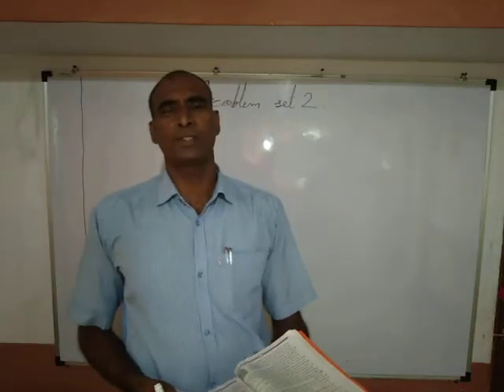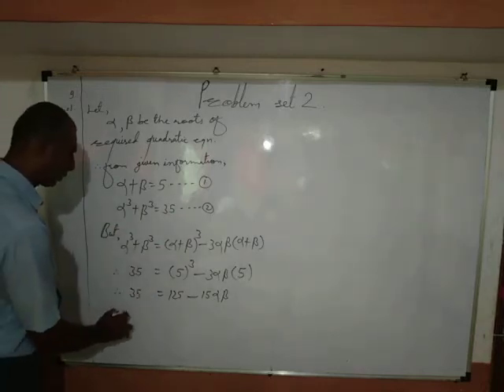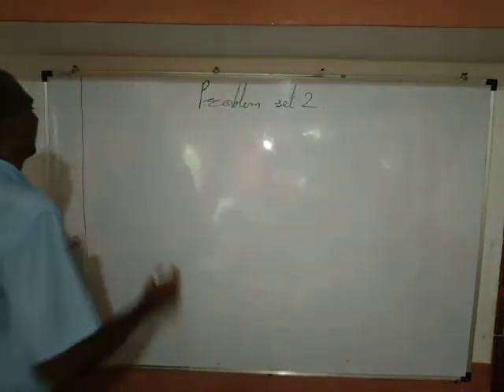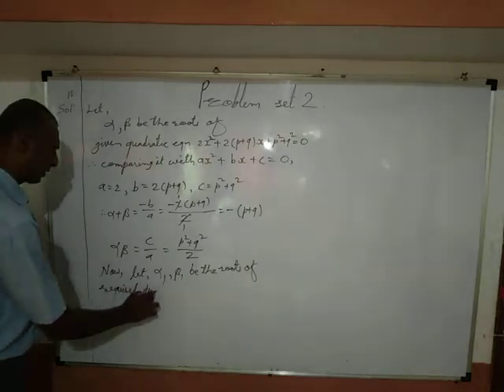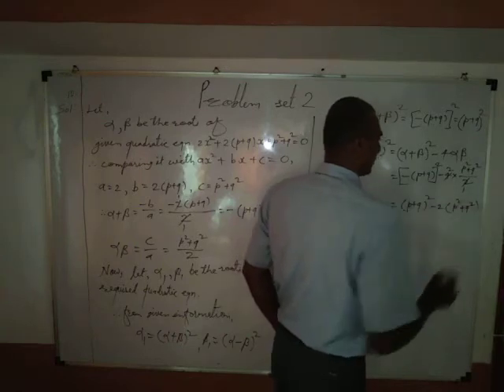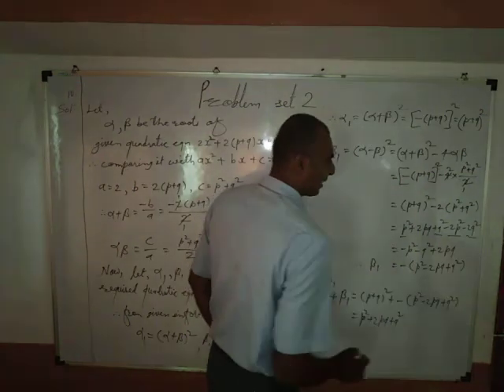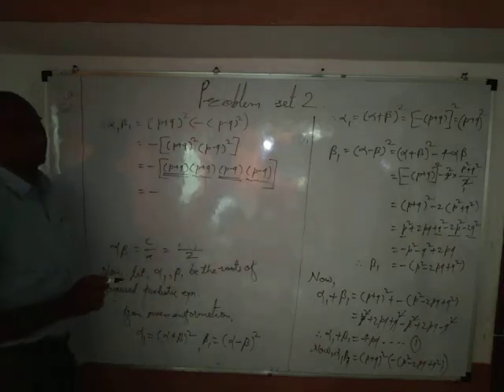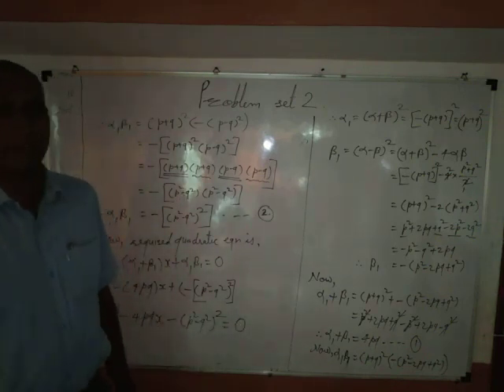STD10M1 QUADRATIC EQUATIONS Problem set2 Q.no.9,10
Problem set2 Q.no.9,10